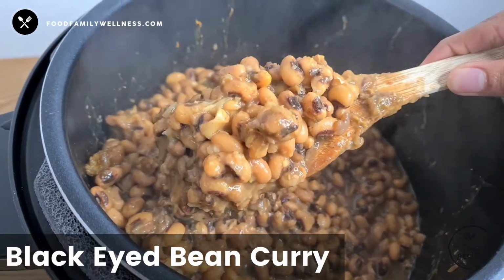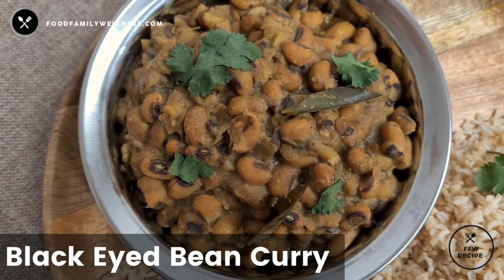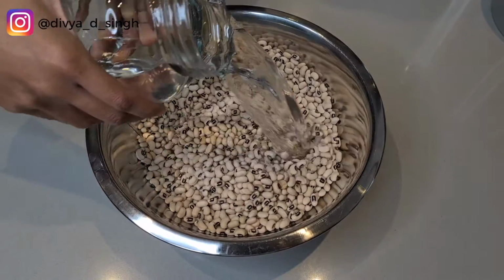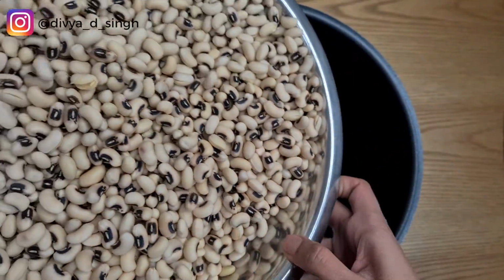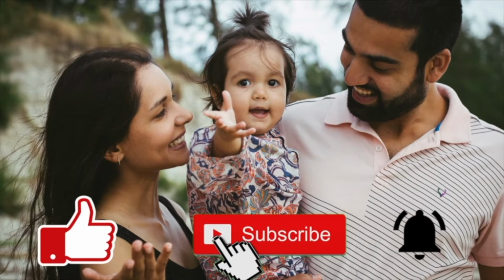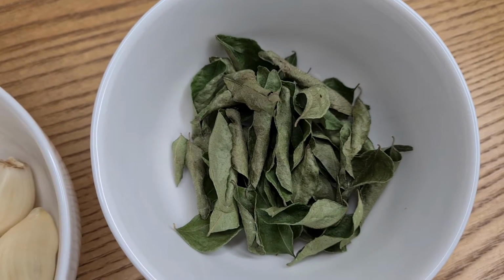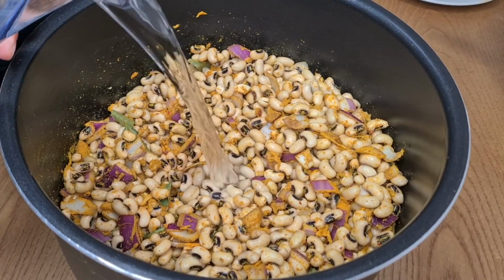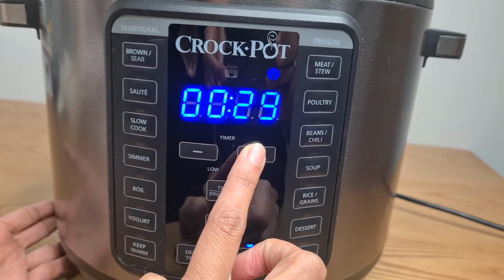Black Eyed Beans Curry (Oil-free, Vegan, Gluten-free)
This recipe is simple, it's humble, satisfying and good honest cooking, something I would get served at my grandmother's house in Fiji. Served with fresh roti, it's my idea of a perfect meal.

Let us know what you think of the recipe in the comments section.

xoxoxo

Divya